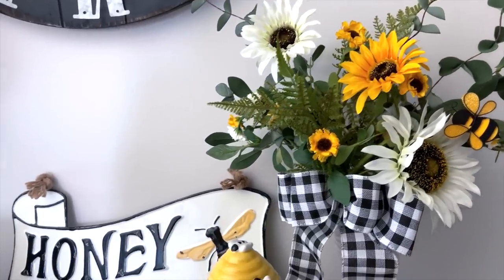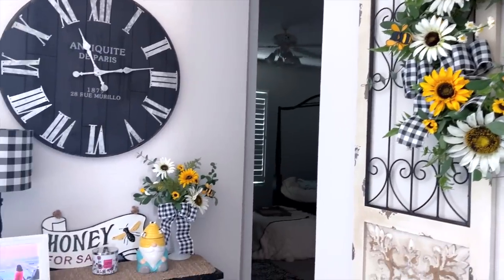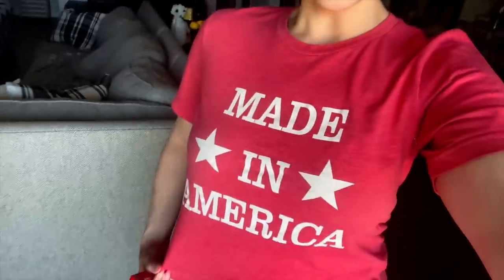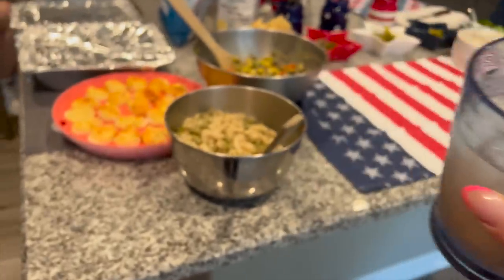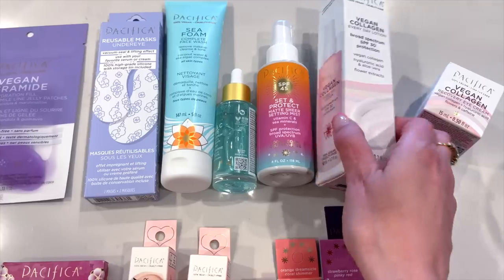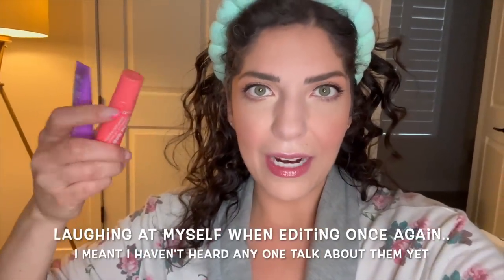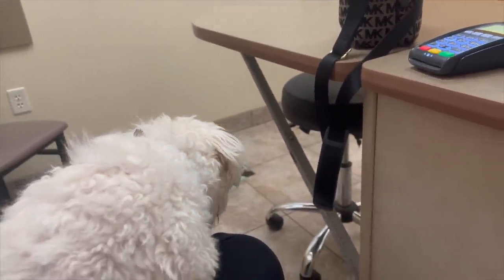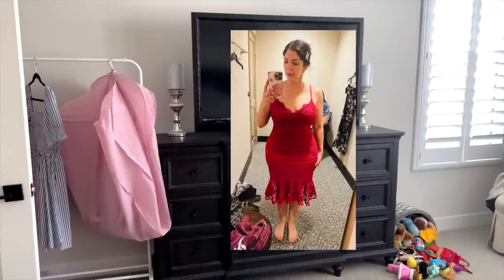VLOG | My Lemon/Bee Summer Decor, Memorial Day Weekend, and Trying Out New Pacifica Products!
✩VLOG May 28-June 3, 2023

WHERE TO FIND MY FAVORITES